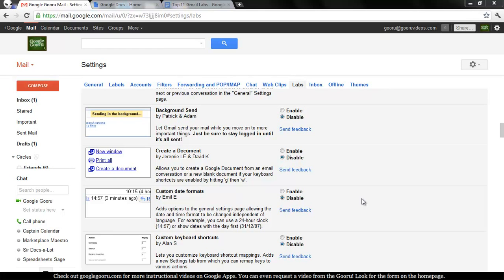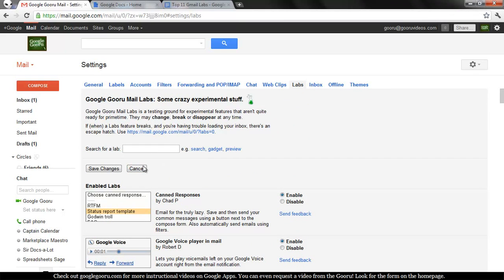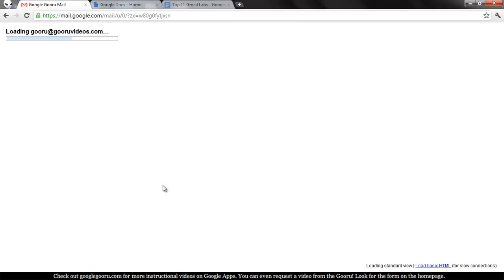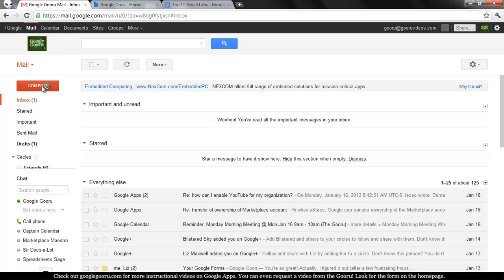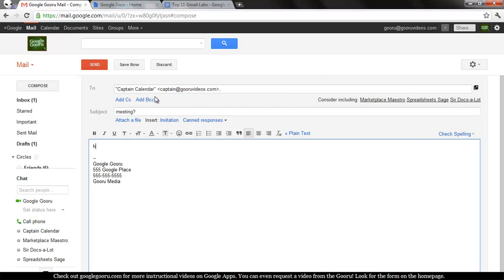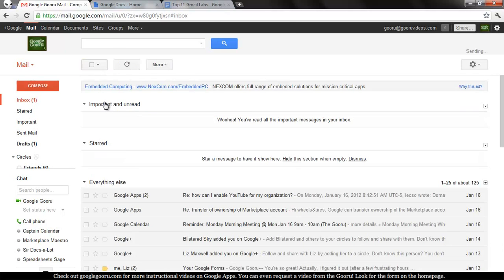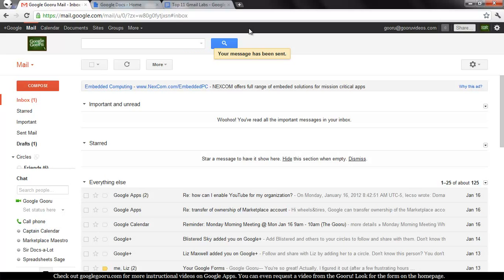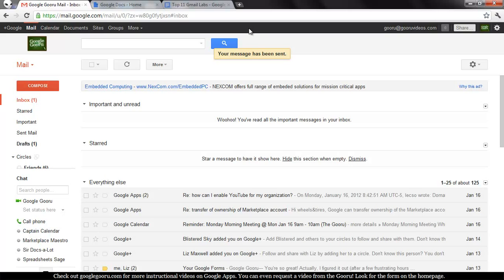Top Gmail Labs - Background Send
The "Background Send" Gmail lab allows you to return to your inbox as soon as you click send, even if Gmail is still working to send your email in the background. Very useful for people with slow internet connections.